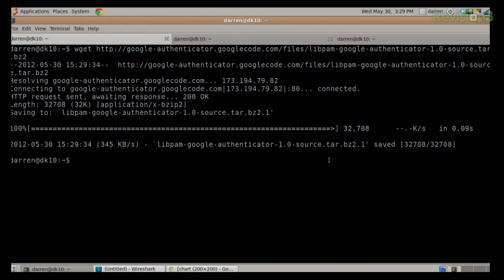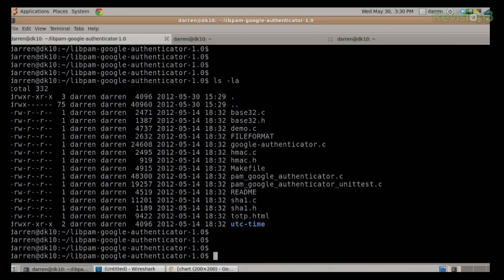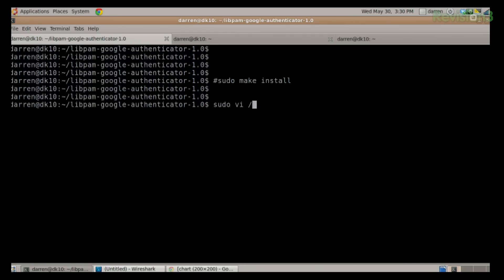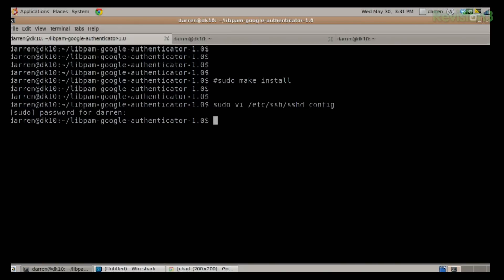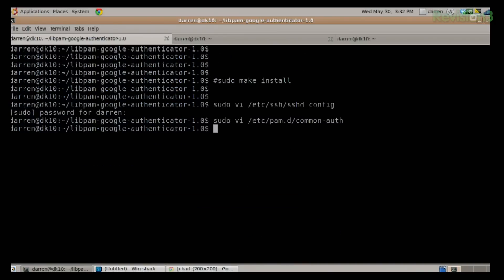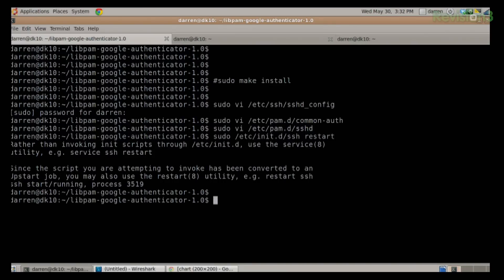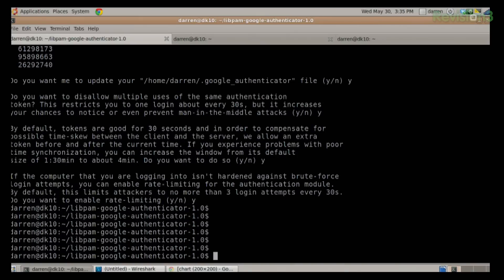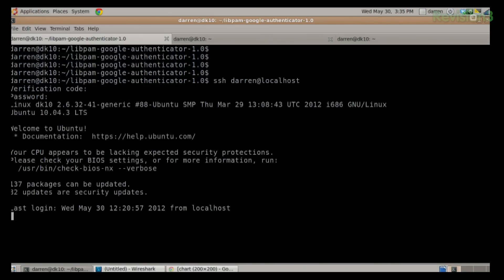Hak5 - 2-Factor SSH with Google Authenticator, Hak5 1116 part2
Hak5 -- Cyber Security Education, Inspiration, News & Community since 2005:
This time on the show, we challenge you... to respond... then we'll authenticate ya! That's right, we're getting into Challenge Response Authentication. Plus, Two-Factor Authentication for SSH using the Google Authenticator and how not to lock yourself out of your own workstation. All that and more, this time on Hak5!